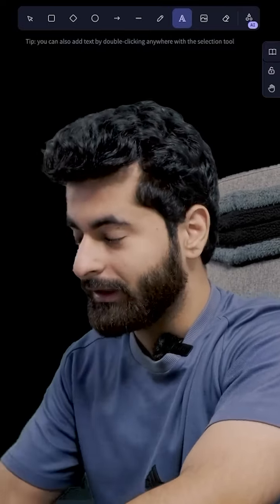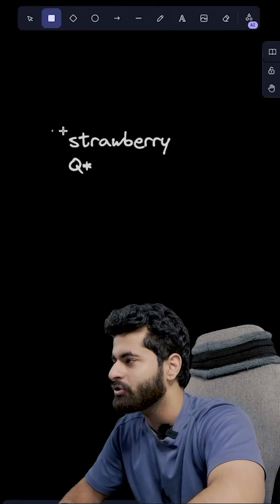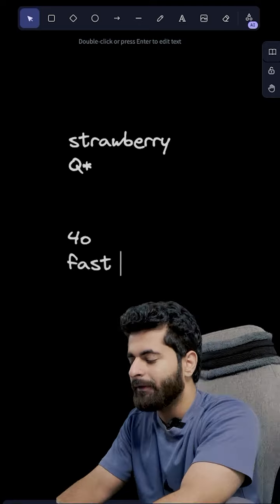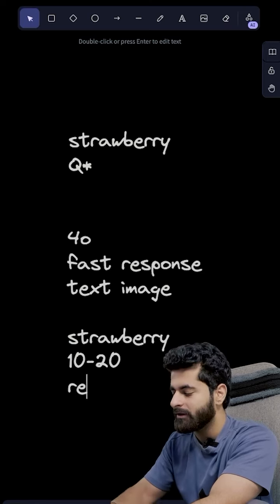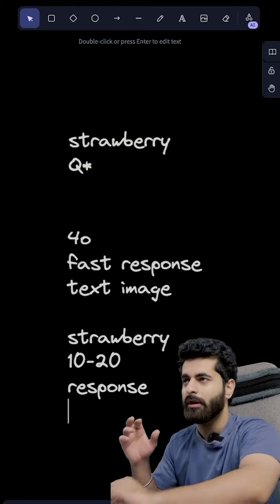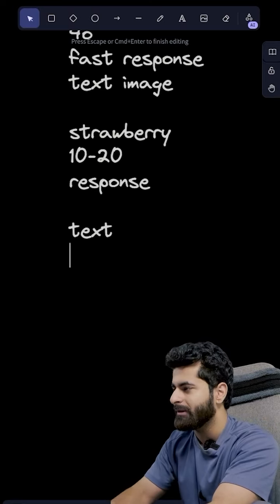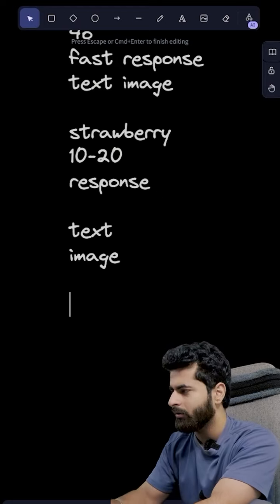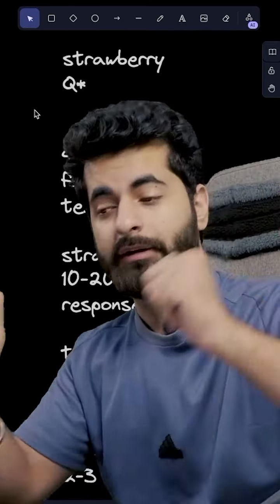Lost your job.